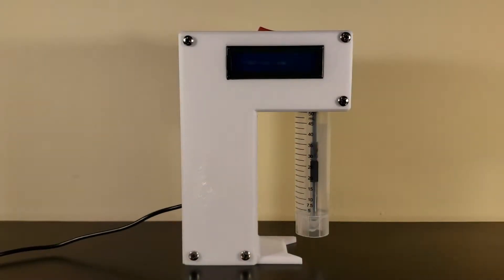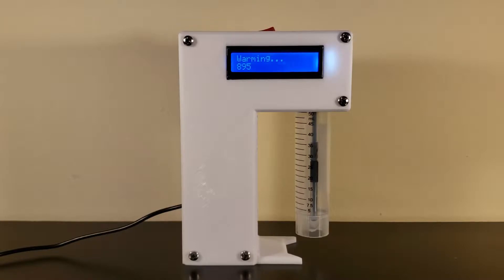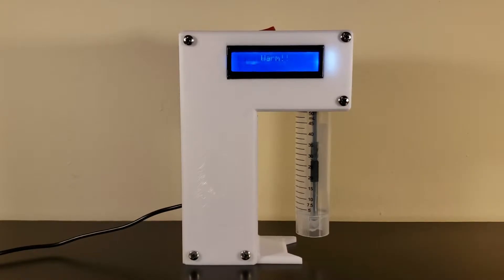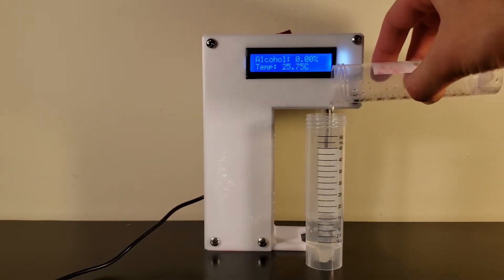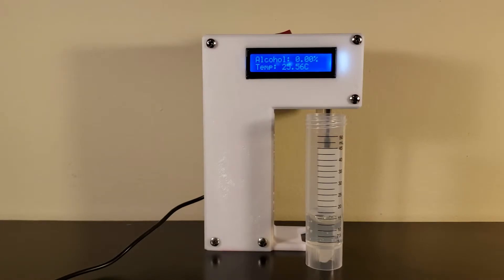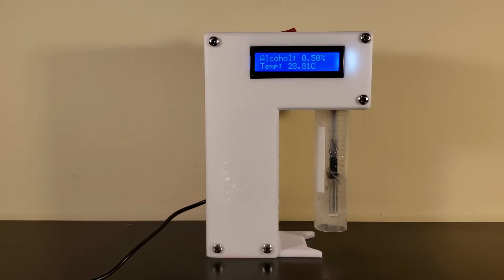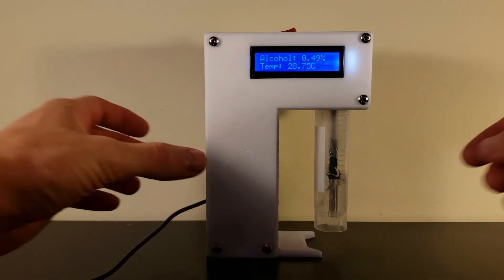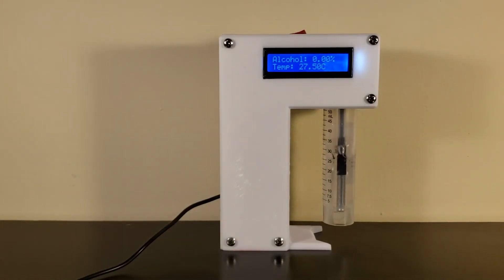Alcohol Detector Demonstration | Rare Combinations LLC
A quick demonstration of our new alcohol detector!
New features include:
3D Printed Case
Temperature Probe
LCD Screen
Updated Software

Thank you to our wonderful beta-testers from around the world for getting us to where we are now!